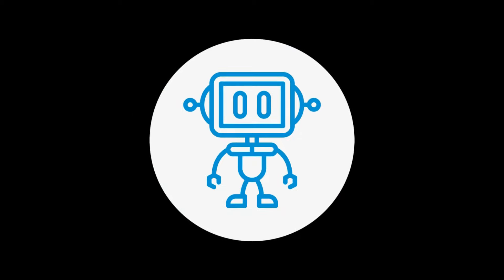I cant believe 😳 ... that was a voice bot 🤖🔥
A real call between a human and a voice bot powered by Vodex